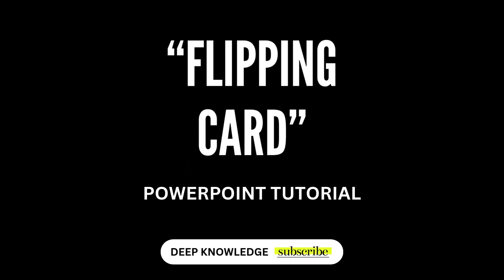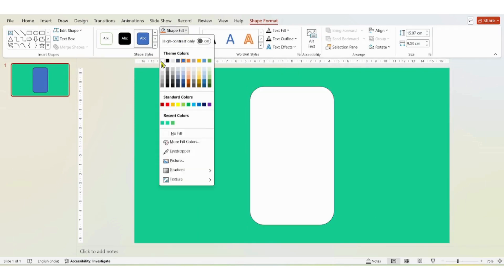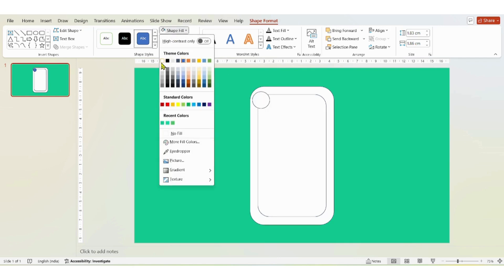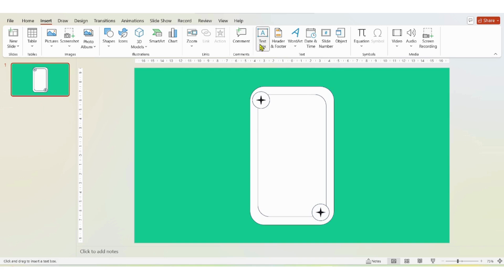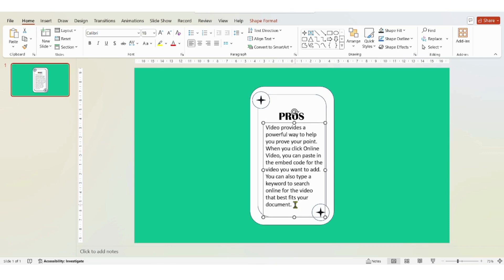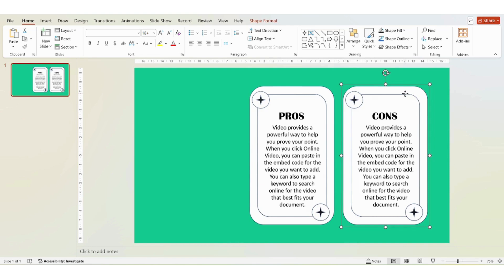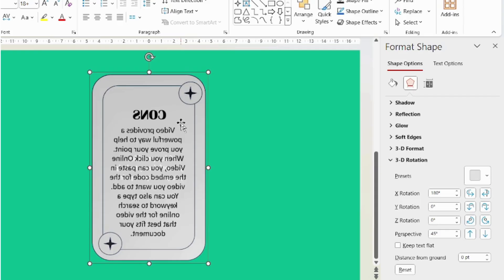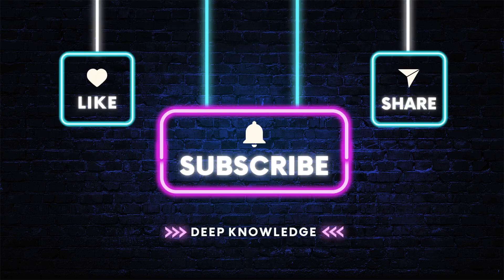ANIMATE A FLIPPING CARD WITH POWERPOINT (STEP BY STEP TUTORIAL) 📊✨📖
In this step-by-step tutorial, learn how to create an eye-catching flipping card animation using Microsoft PowerPoint! Whether you're a beginner or looking to enhance your presentation skills, this video will guide you through the entire process, from setting up your slides to adding smooth animations.

What you'll learn in this tutorial:
- How to design your flipping card layout
- Step-by-step instructions for applying animations
- Tips for customizing your card to fit your presentation style
- Best practices for using PowerPoint animations effectively

TIMESTAMPS:
0:00 INTRO TO FLIPPING CARD ANIMATION🚀
1:03 BACKGROUND 🖼️
3:02 INSERT A STAR SHAPE ⭐
5:05 GROUPING 🔗
7:31 FINALIZING THE  SHAPE FORMAT✨

By the end of this video, you'll be able to impress your audience with stunning animations that make your presentations stand out.

Get ready to flip your way to amazing presentations!